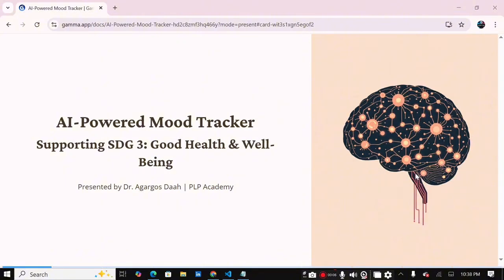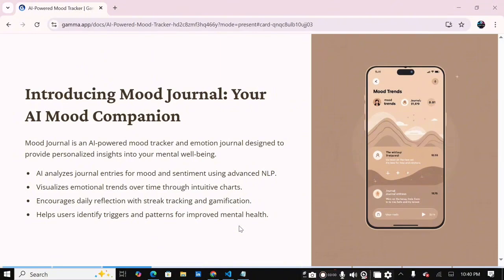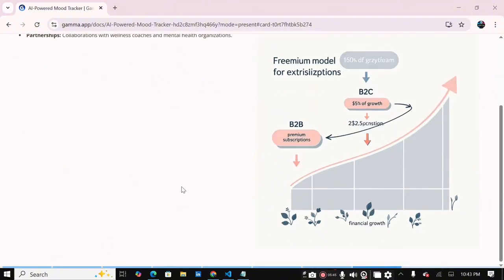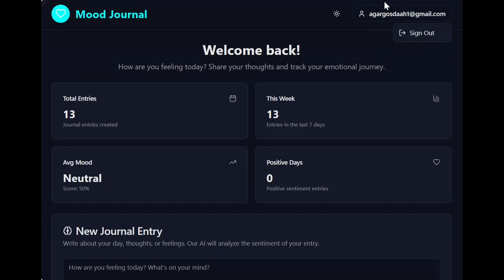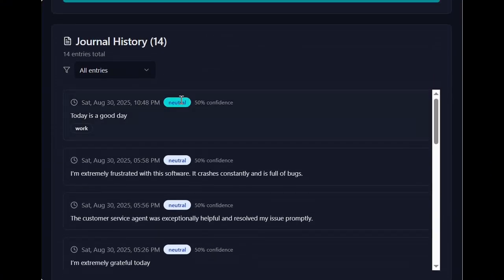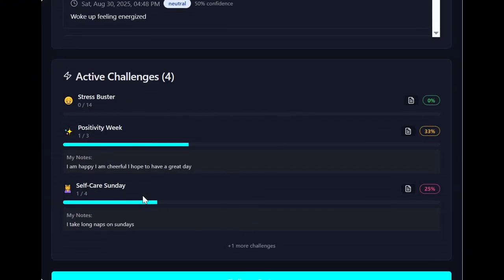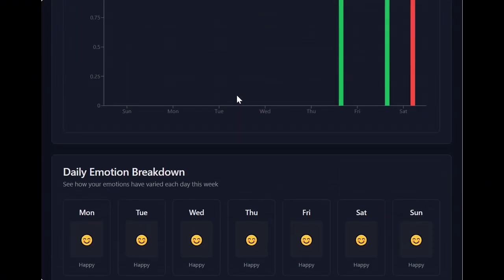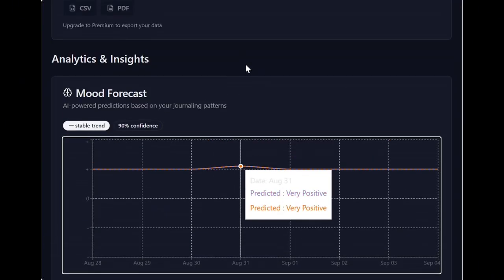I Built an AI-Powered Mood Tracker Based on SDG 3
In this video, I showcase my journey of building an AI-powered mood tracker designed to support SDG 3: Good Health & Well-being. This innovative app helps users log their emotions, track their mental health trends, and get AI-powered insights for self-improvement using sentiment analysis.

📌 Features:
✅ AI-powered mood detection & insights using sentiment analysis
✅ Daily journaling & mood trend charts
✅ Gamified journaling streaks to stay consistent
✅ Custom tags for entries (Work, Personal, Health, etc.)
✅ Export data in CSV or PDF for personal records
✅ Premium Features: Advanced analytics, AI-driven emotional trends, and more
✅ Paystack Integration for secure, live payments

💡 This project showcases how AI and thoughtful design can help improve mental health tracking, empower individuals, and encourage emotional wellness.

🌟 Whether you’re a developer, mental health advocate, or tech enthusiast, this video will inspire you to build apps that make a positive impact!

💬 Have ideas for new features? Drop them in the comments!